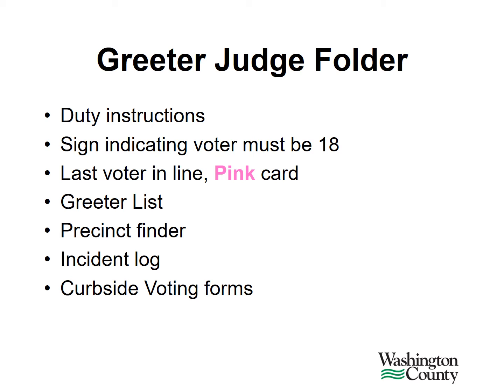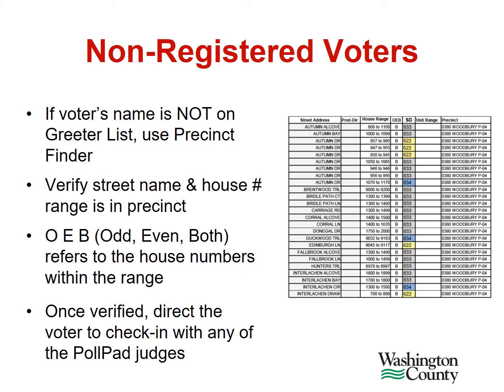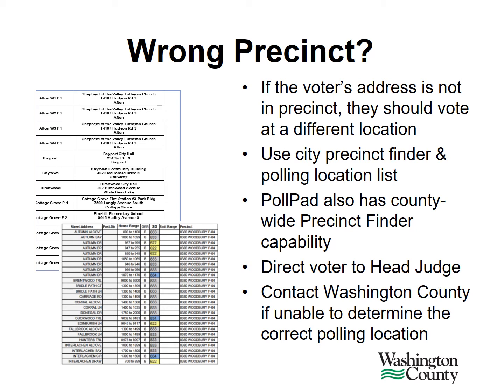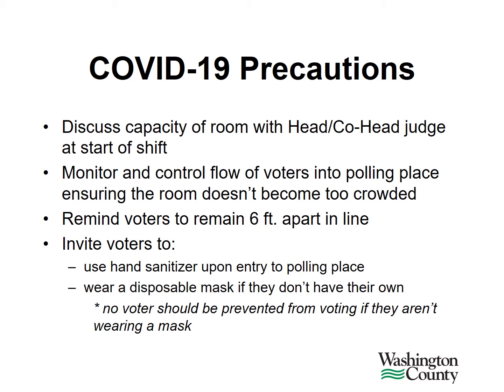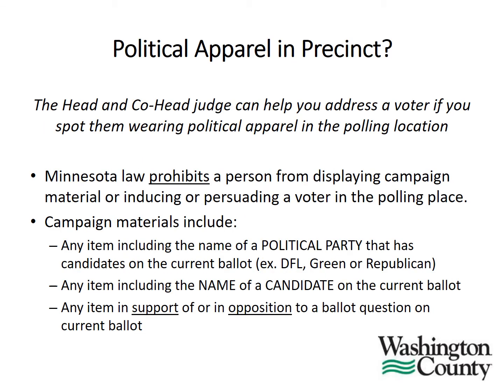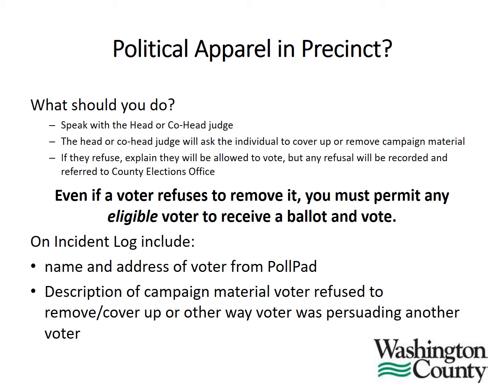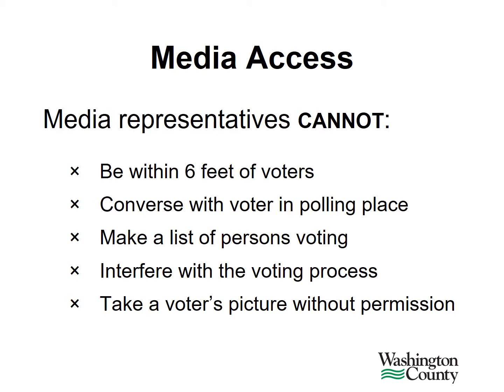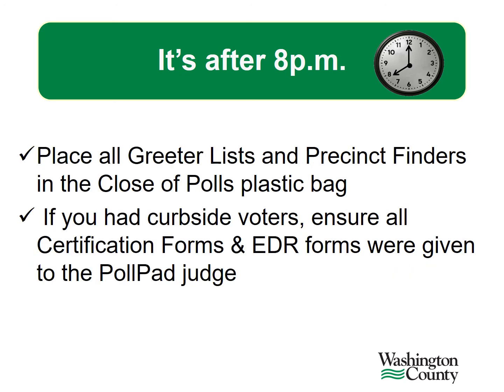2020 Greeter Judge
Contact Washington County Elections by email with any questions. elections (at) co.washington.mn.us